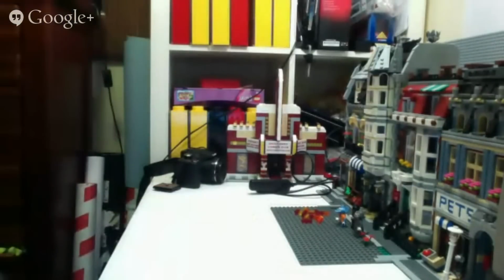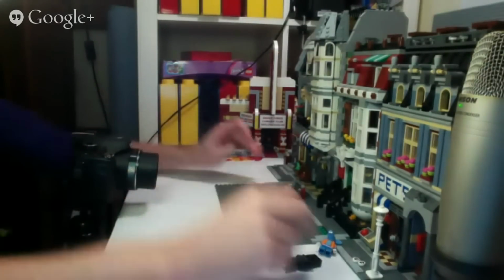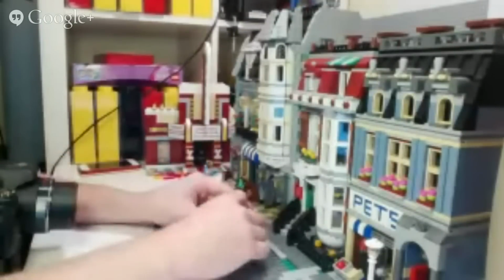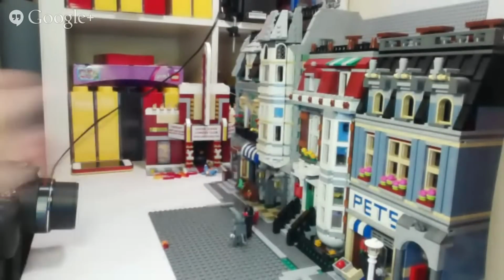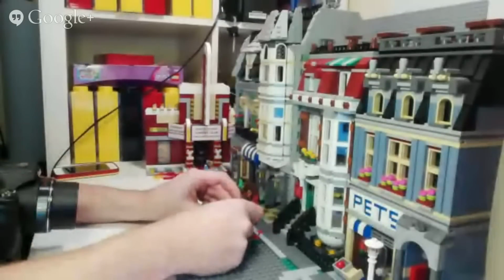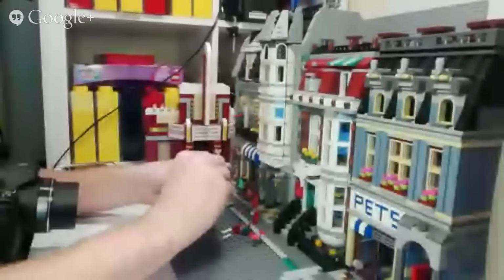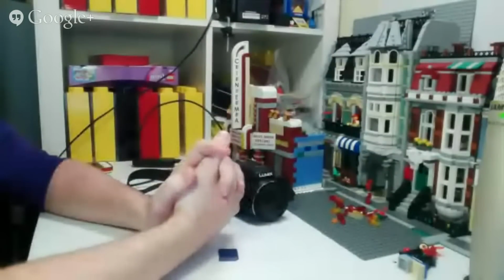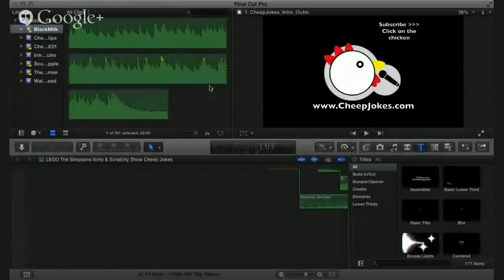LIVE BROADCAST - Cheep Jokes - LEGO Stop Motion Video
Filmed May 27th, 2014. LIVE from CheepJokes Studios

Watch Cheep Jokes make an Itchy and Scratchy video!

I'll walk you through some tips and tricks on how to make a stop motion video!